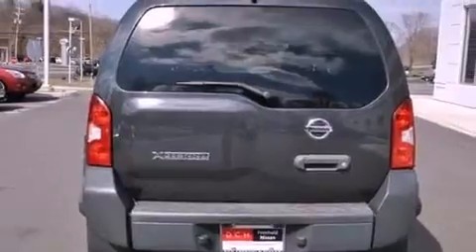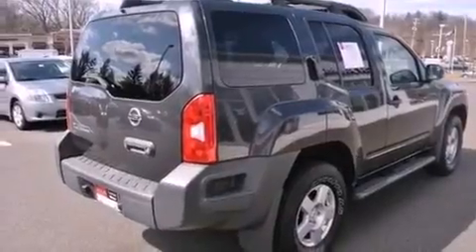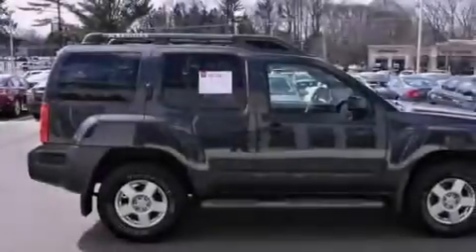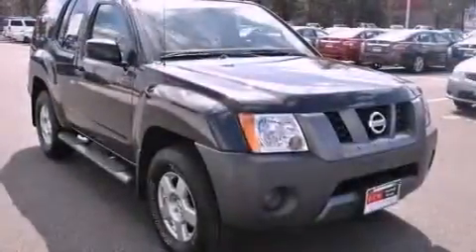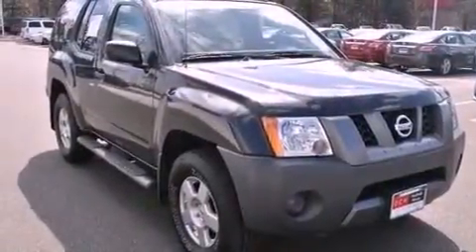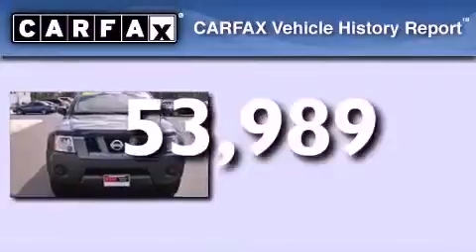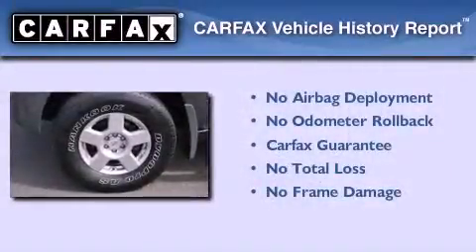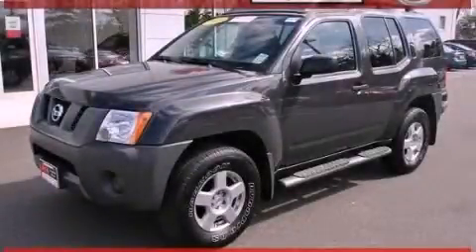2008 Xterra Freehold NJ 07728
We've been honored to serve the Freehold NJ area , we promise that your experience at our dealership will exceed your expectations !

 Year : 2008
 Make :
 Model : Xterra
 Engine : Gas V6 4.0L/241
 Trans . : Automatic
 Exterior : Night Armor
 Miles : 53,989
 Interior : Charcoal
 Stock : FNP9697

 4041 US Route 9 North